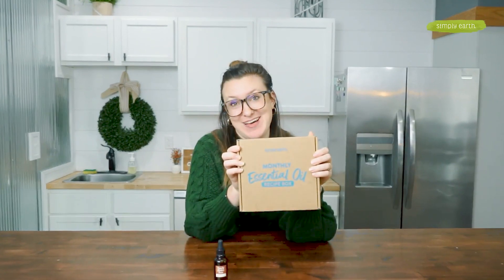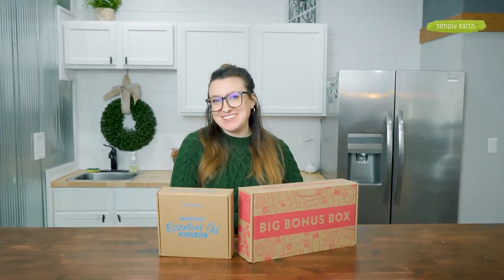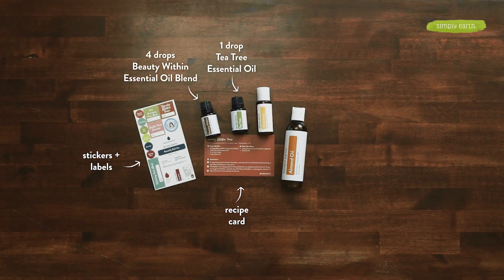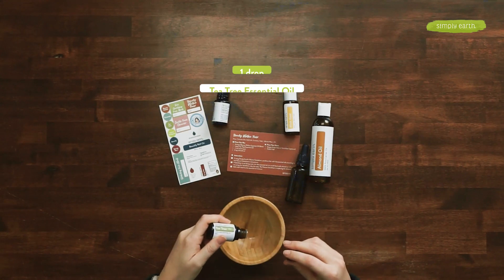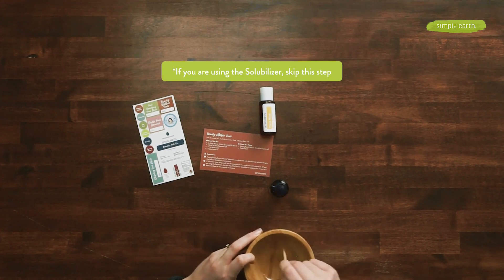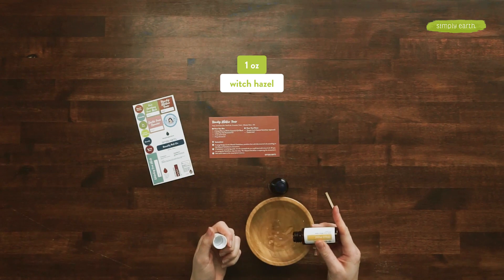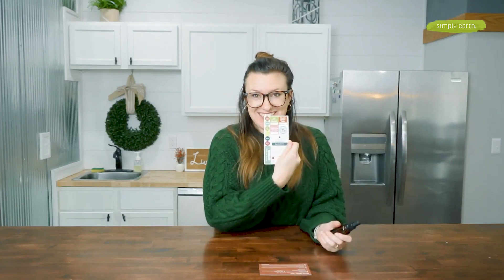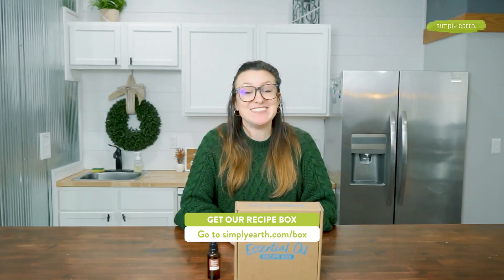Beauty Within Natural Toner Recipe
If your skin is feeling tired and in need of a wake-up call, this Beauty Within Toner recipe just might be the right fit. Not only does its classic combination of witch hazel and essential oils help keep your skin firm and glowing, but it's also quite simple to make-- no special ingredients or advanced techniques required.